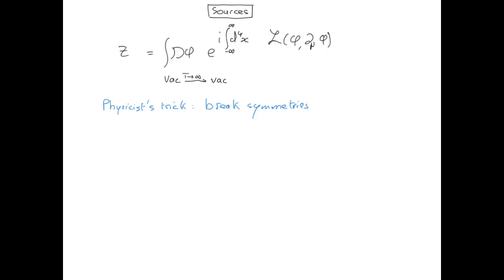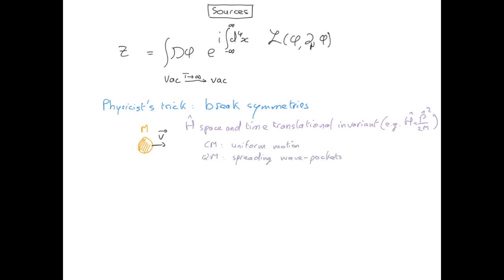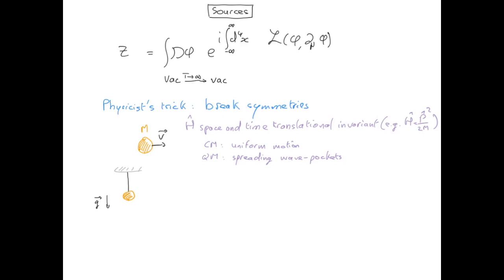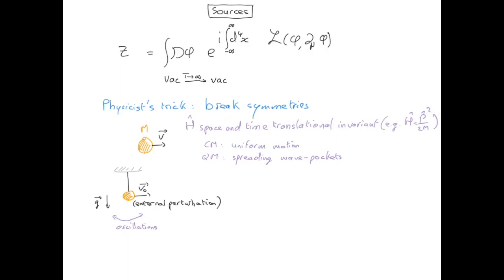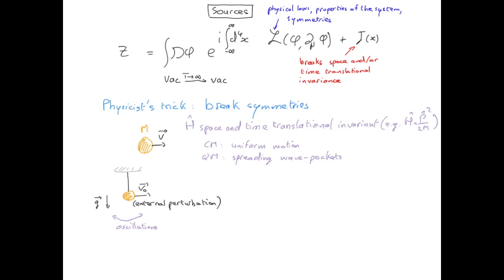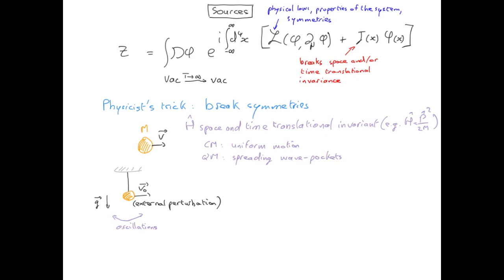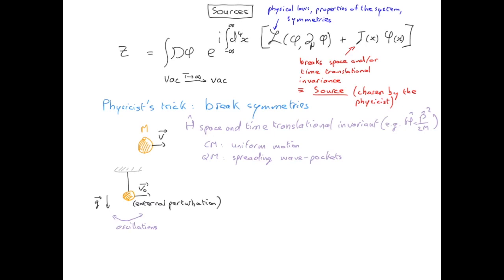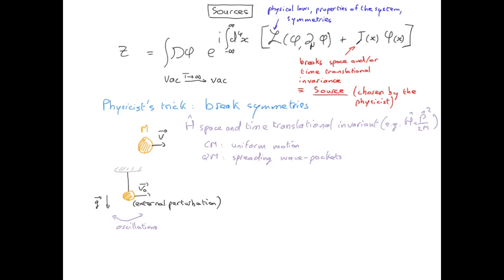QFT5.3 Sources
This video is about QFT5.3 Sources